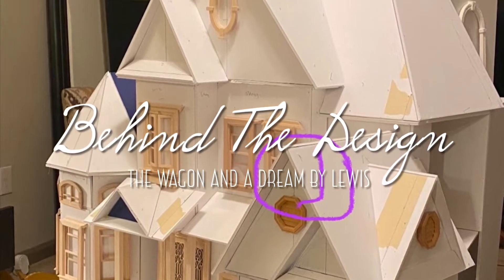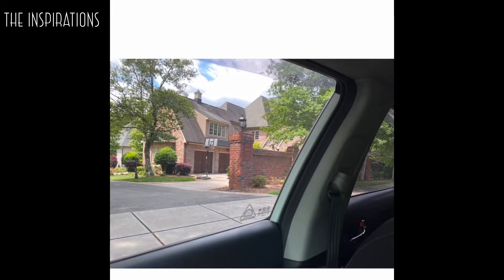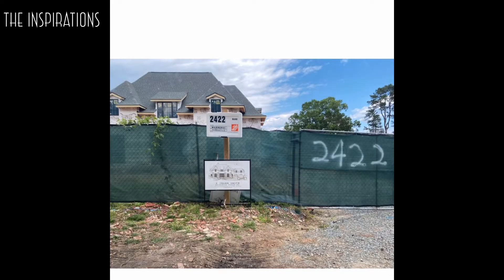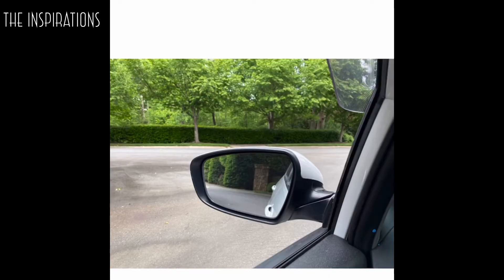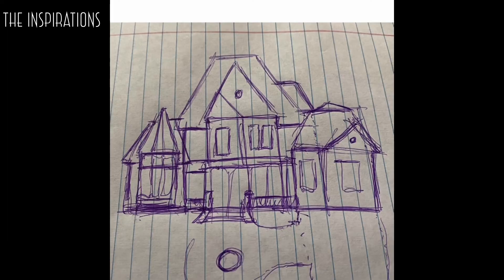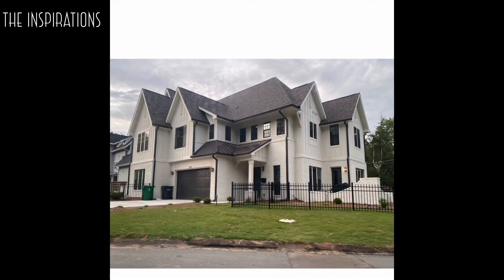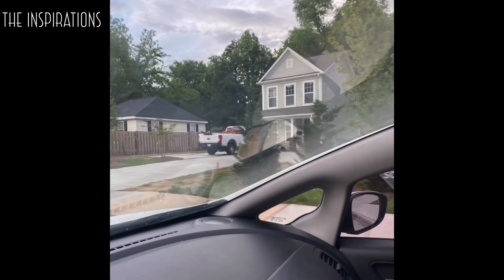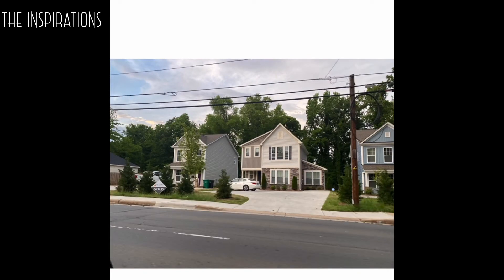(P.1) Best In Miniatures: The Madison aka Thee Atlanta Mansion; Designed by Lewis A Bush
So many people ask exactly how I built my home and what inspired it. In short👇🏽

Come drive around the city of Charlotte, NC with me and let’s get inspired … This is the making of “The Madison” aka “Thee Atlanta Mansion” from the “Best In Miniatures” competition show.

This will also be a multiple part series and behind the scenes of me creating my Dream Home !!!

“Dream Home” kits by Lewis are also coming SOON !!!

“The Wagon And a Dream By Lewis” on all platforms